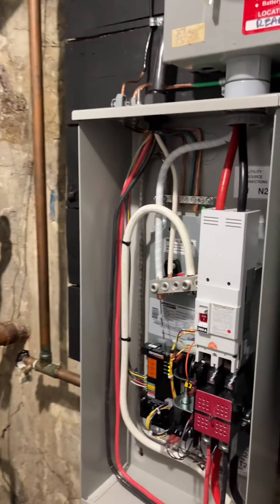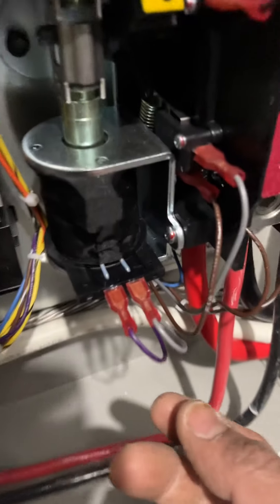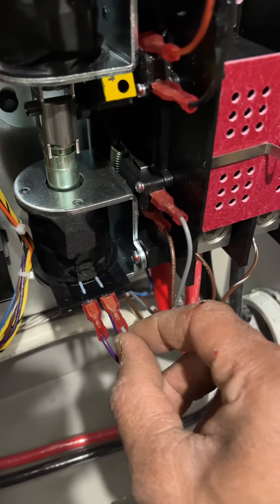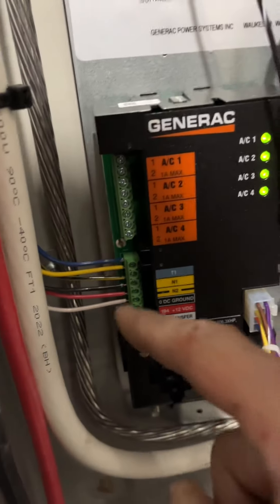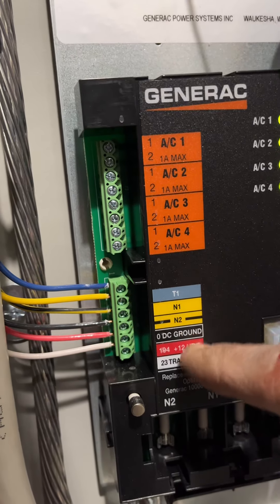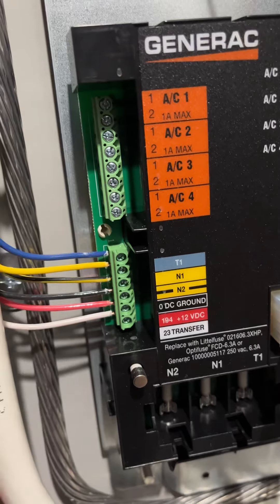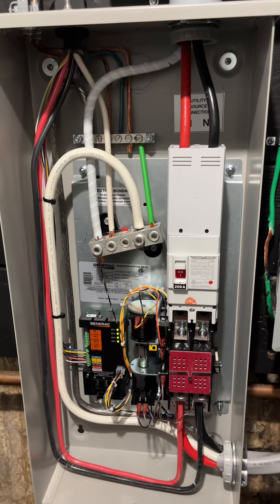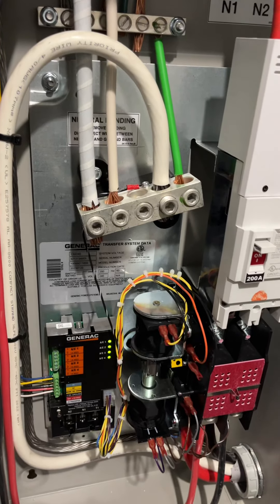Inspecting a 200a Generac Automatic transfer switch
I was doing a start up on a new installation.

This these are just tips on a few things to look out for on a 200amp Generac Automatic Transfer switch.

Drop a comment with any questions.